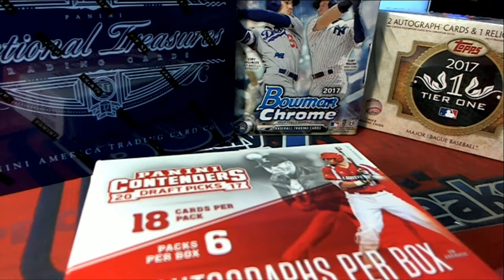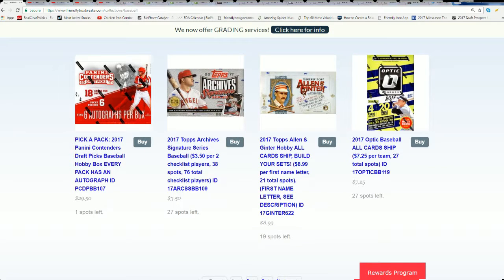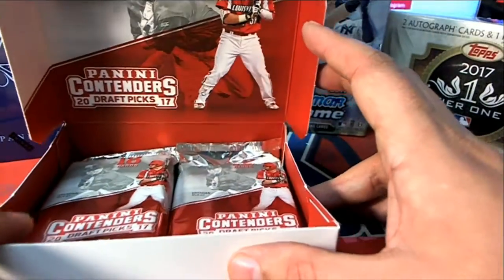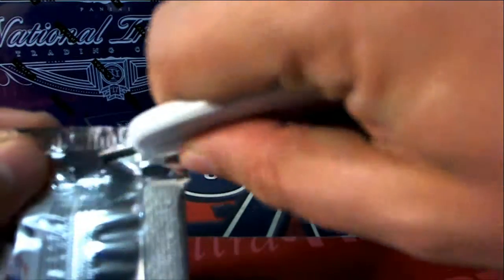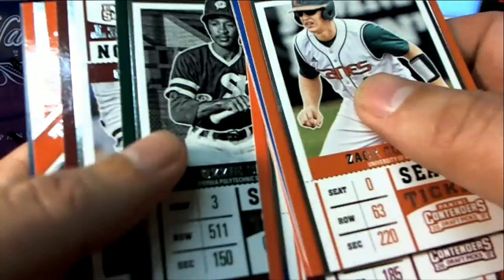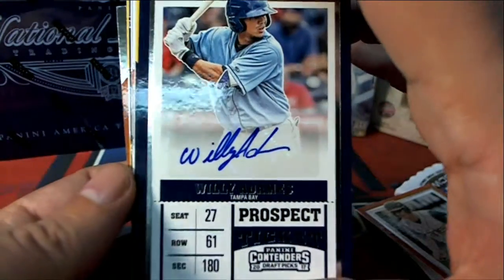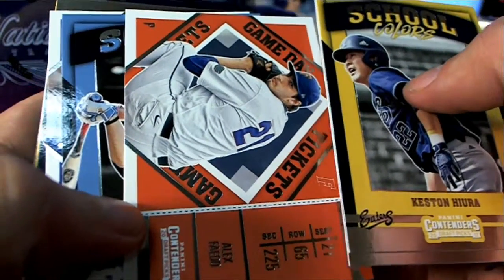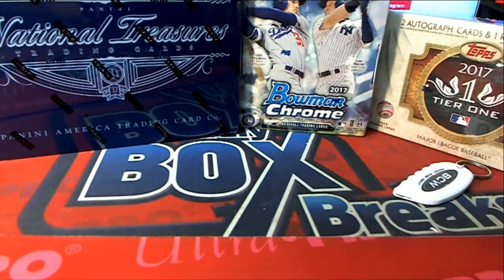Jeffrey H Pick your Pack PCDPBB107